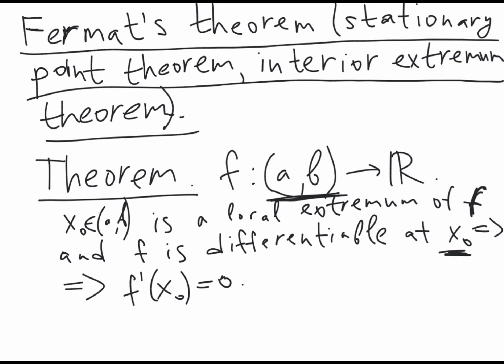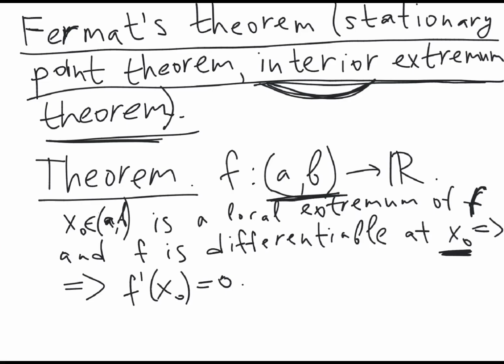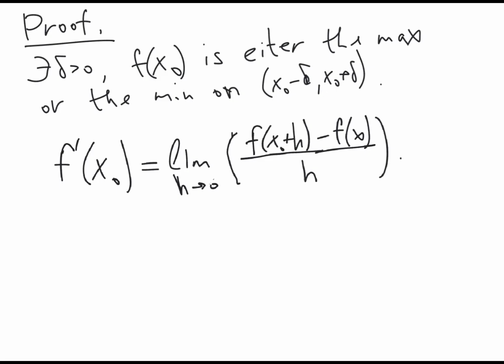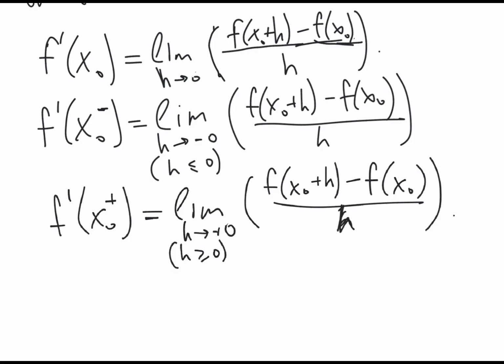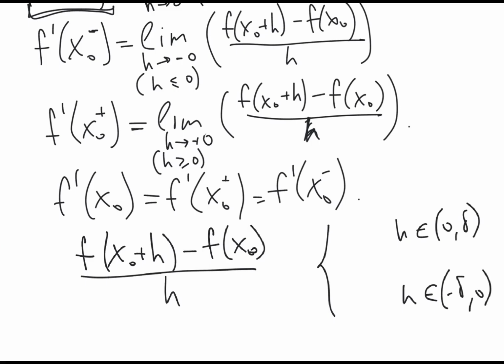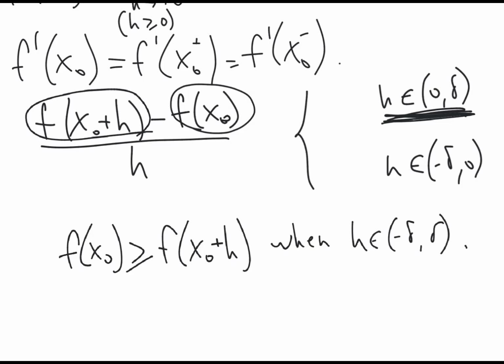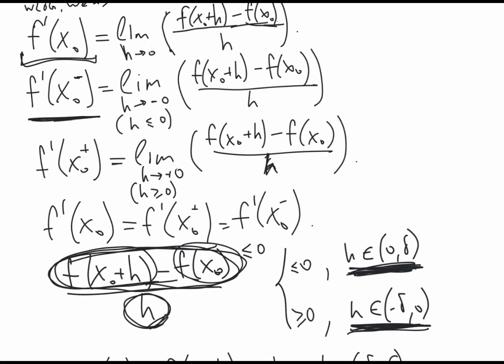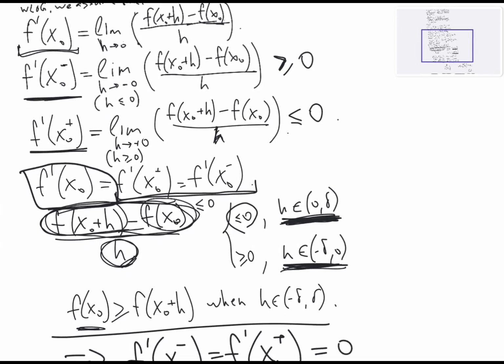Fermat's theorem (stationary point theorem, interior extremum theorem) | math analysis | elementary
Episode 77.

Fermat's theorem (stationary point theorem, interior extremum theorem) | mathematical analysis | elementary level.

Branch of mathematics: mathematical analysis.

Fermat's theorem (stationary point theorem, interior extremum theorem). Let $f$ be a function defined on an interval (a,b). Suppose that it has a local extremum at an interior point $x_0 \in (a,b)$. And suppose that $f$ is differentiable at $x_0$. Then $f'(x_0)=0$.

Mathematical analysis. Calculus.